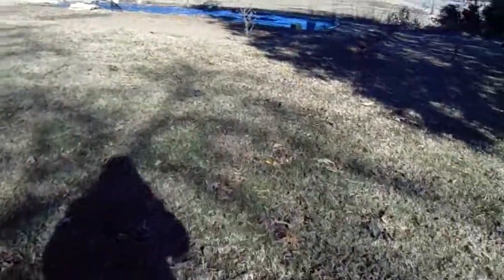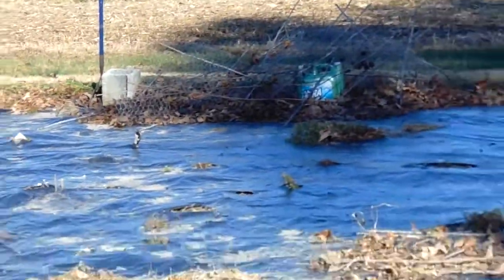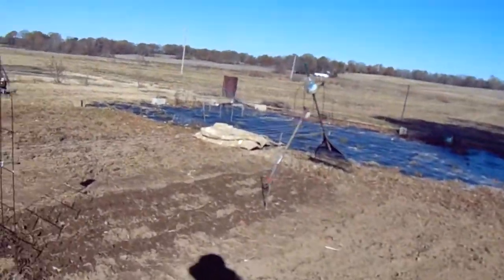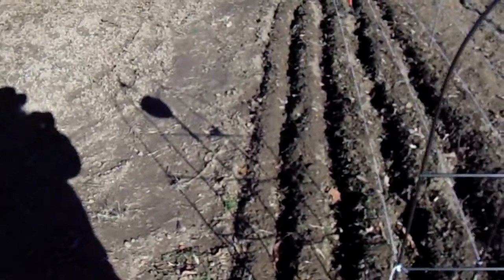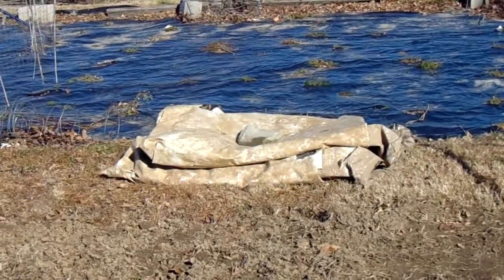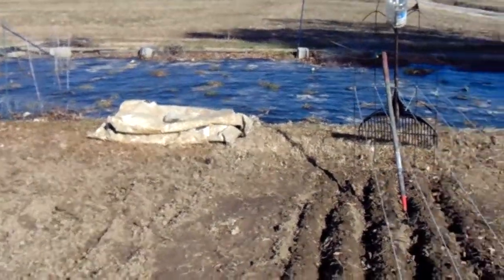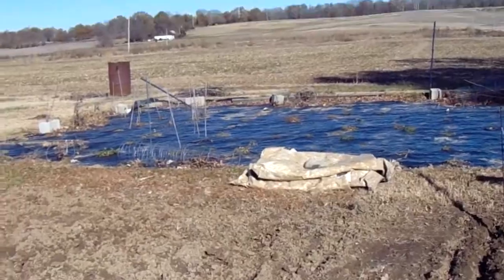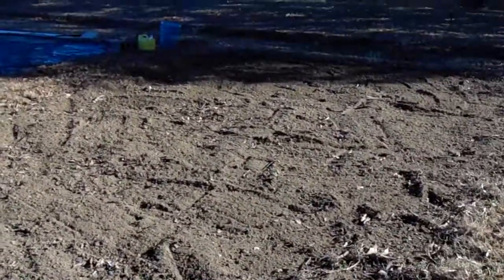ALMOST finished 2017 18 GARDEN PREP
*MAY CONTAIN ADULT LANGUAGE
Other than digging up edges of NE #3 garden and tilling, this was done yesterday NOV 25, 2017. It was getting late/too dark and I was in GREAT PAIN, so I sat to rest and figure I'd rather wait till next day to finish.
We (Tracy) mainly, we planted 120. "OR"...lol...150 cloves of HEIRLOOM GARLIC.